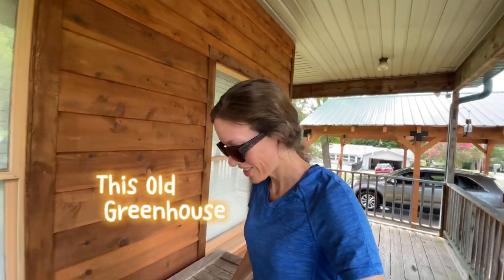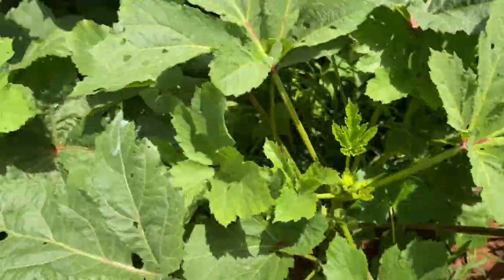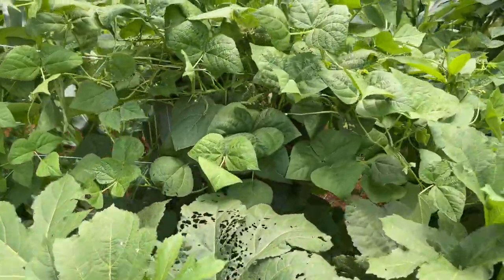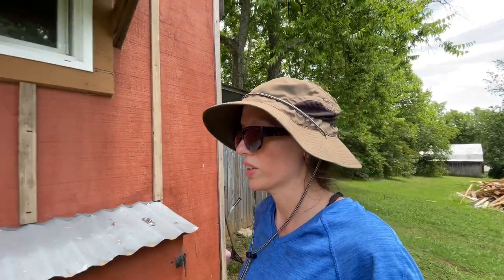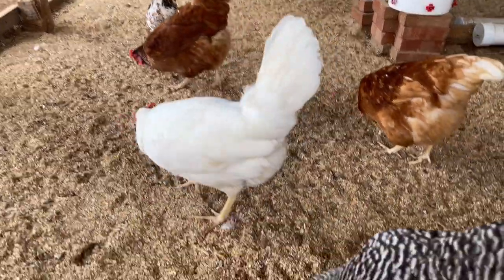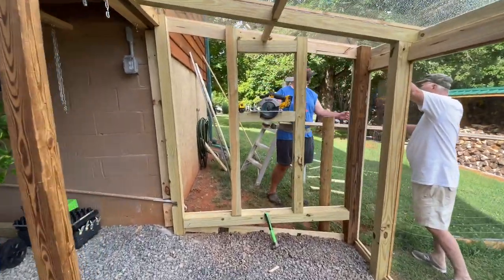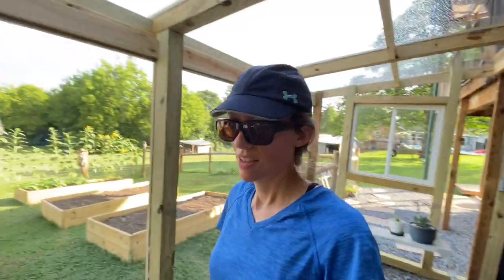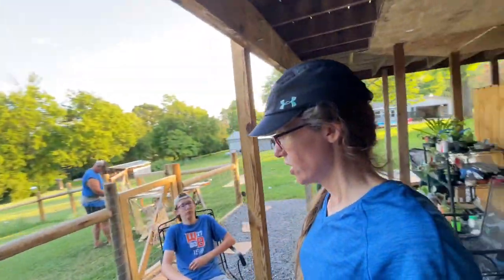We are installing the vent fan today in the greenhouse | Gardening Vlog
Homestead
Gardening
Greenhouse
Garden
Plants